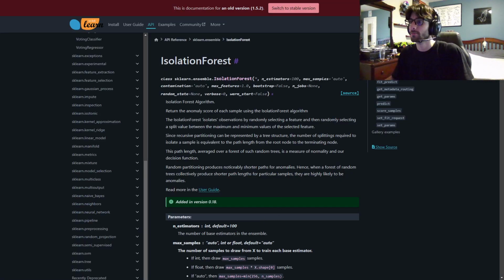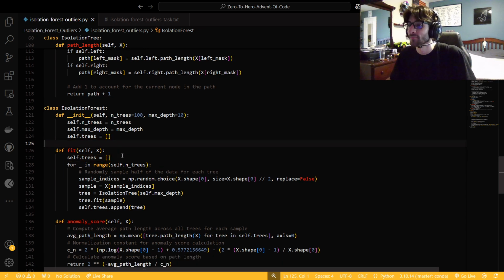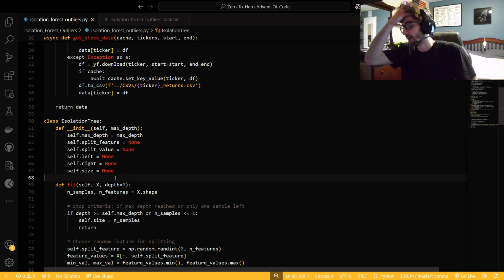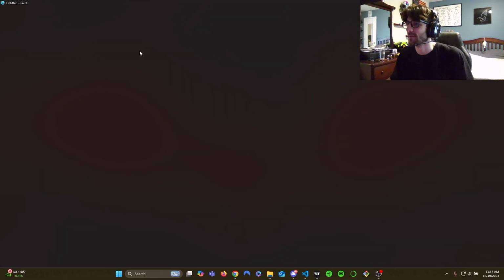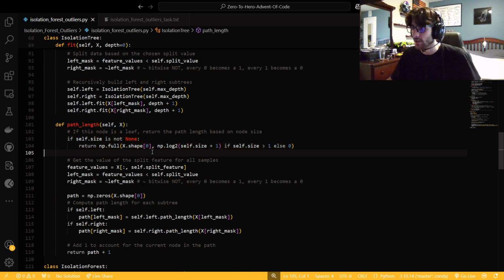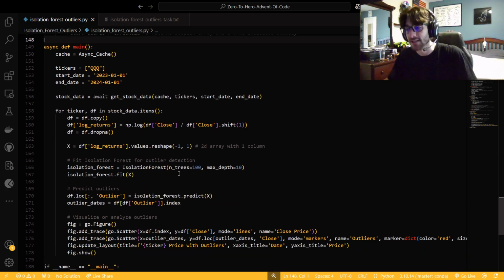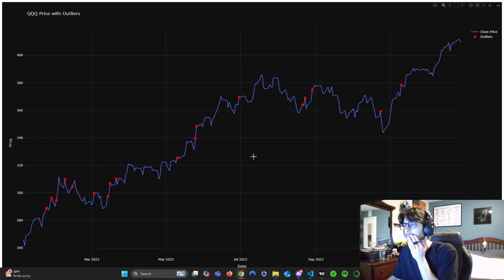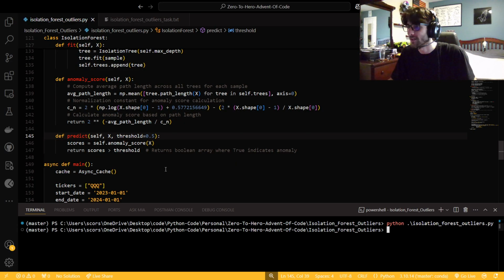Quant Finance Advent of Code EP 19: Outlier Detection With Isolation Forests!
This is the nineteenth video for the 25 day Advent of code series I am doing. It will be 25 videos in a Zero to Hero style so any individual can follow along, in any programming language, for free, regardless of experience level. This video is about Outlier Detection With Isolation Forests!.